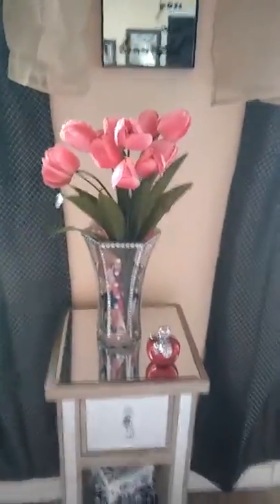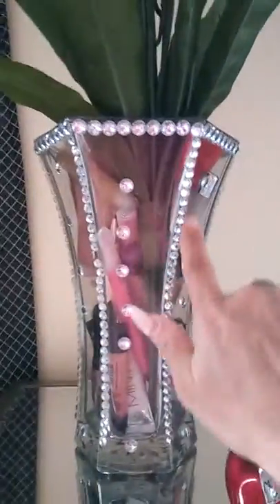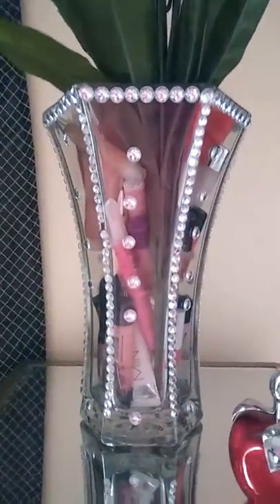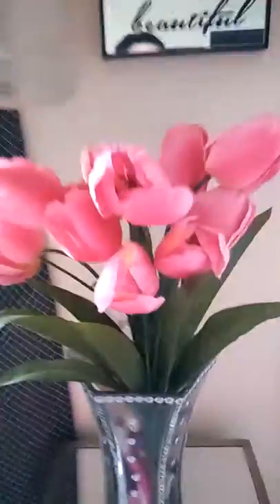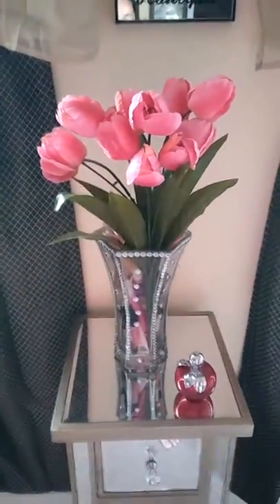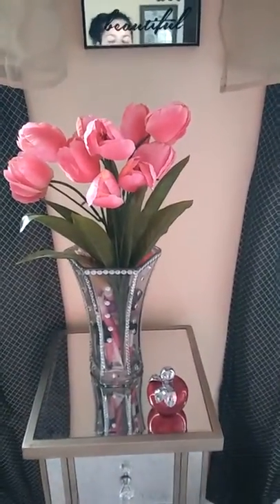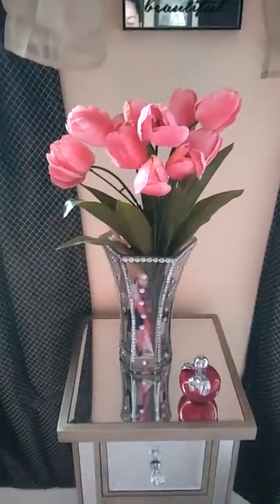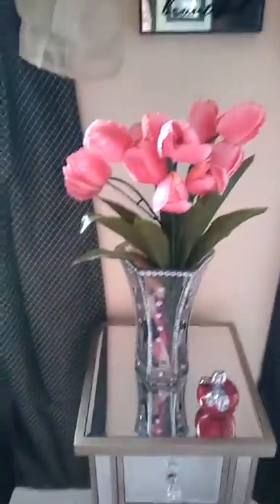My blinged out vase